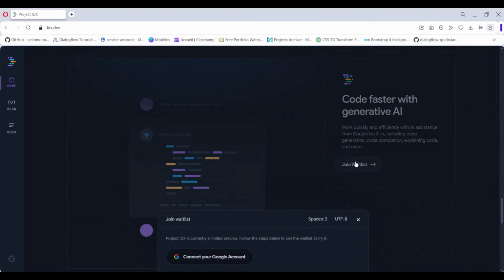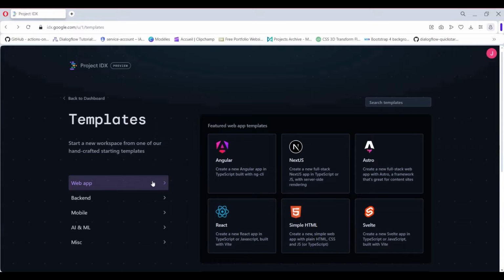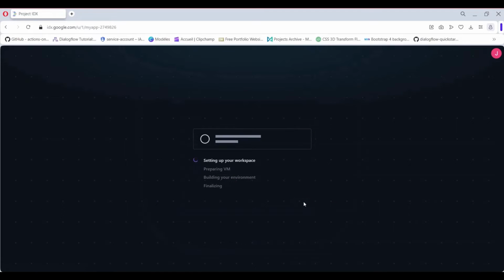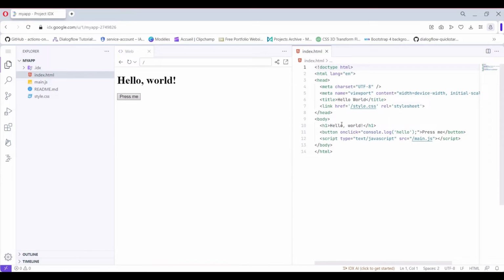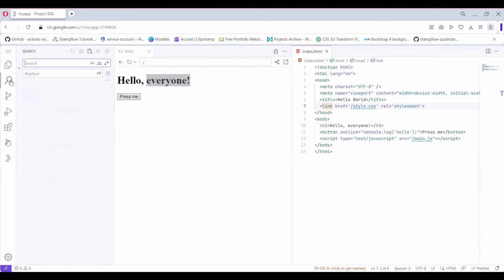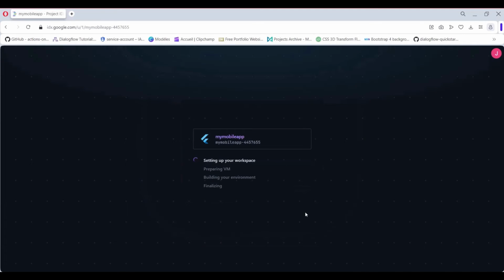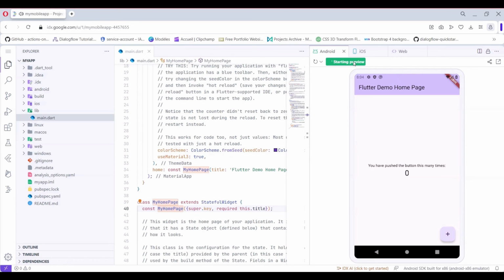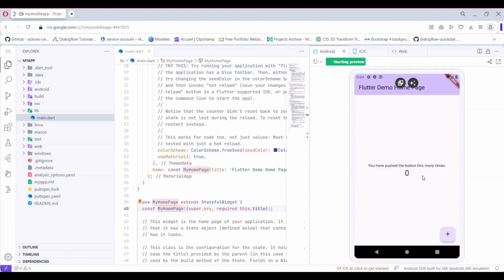Project IDX: Explore web workspaces, extensions, and AI integrations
Project IDX stands as a comprehensive tool for streamlined and high-quality development experiences encompassing features like web workspace integration, a variety of templates, AI support,  a user-friendly interface,  and the ability to preview applications seamlessly across different devices.